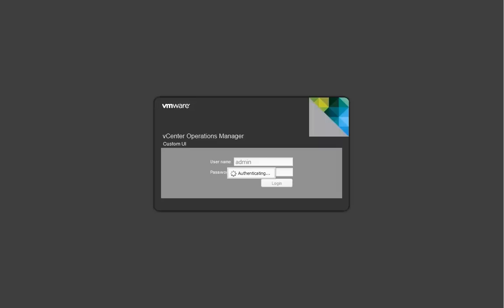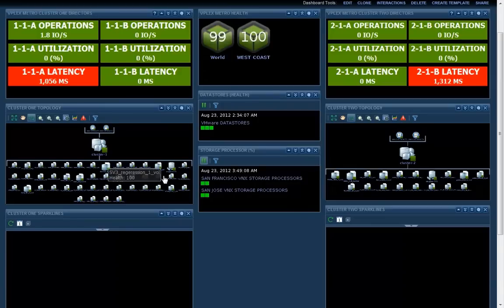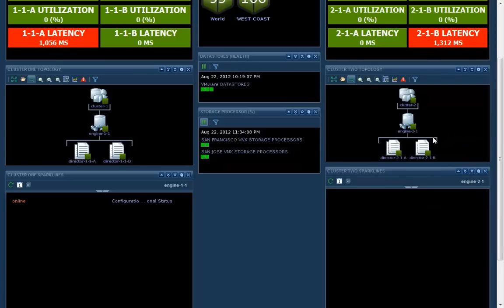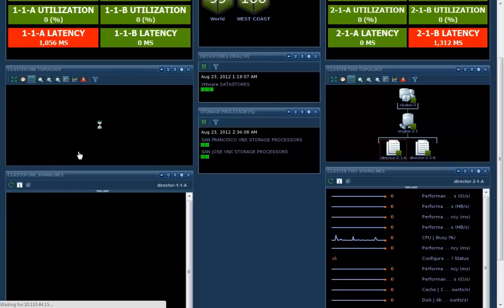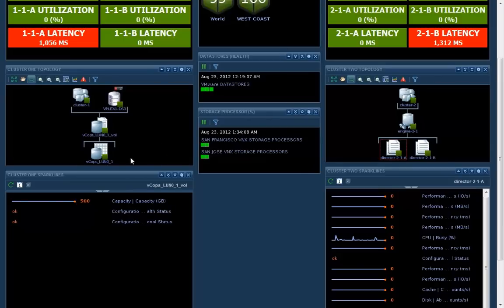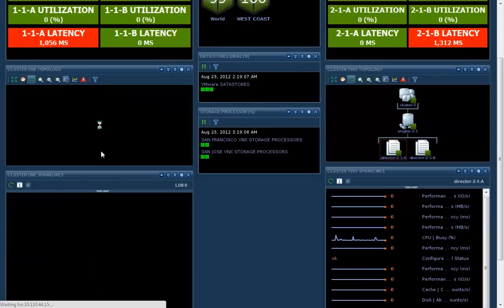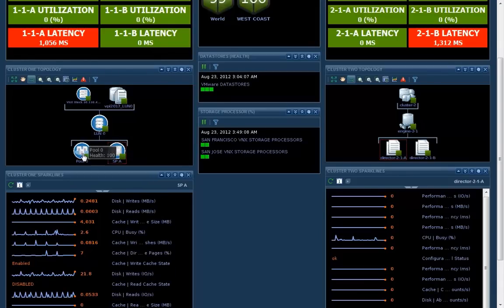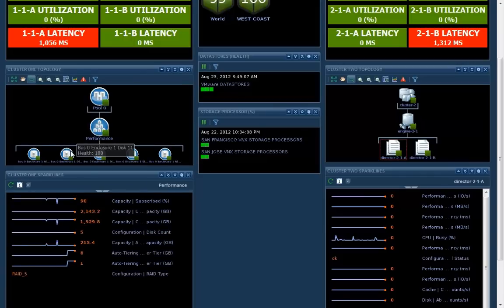VMworld 2012 - vCenter Operations Integration with VPLEX and Stretched Clusters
This is a quick demonstration of a prototype integration between vCenter Operation and EMC VPLEX, and also leverages the generally available VNX Connector for vCenter Operations.   It enables the administrator to simply and easily see the relationships in a stretched vSphere cluster from the top of the stack to the bottom - for easy correlation and problem resolution.